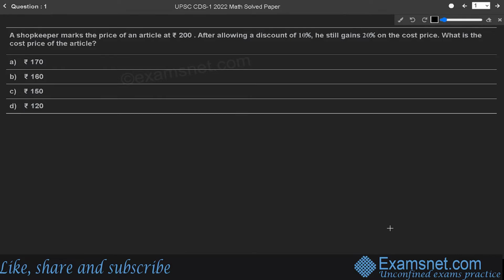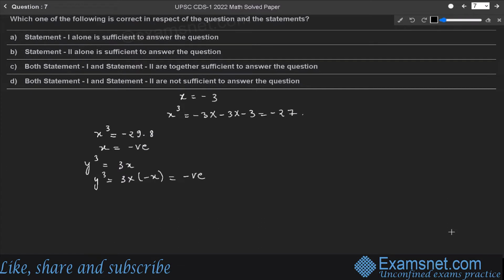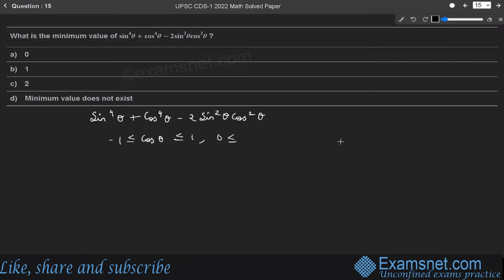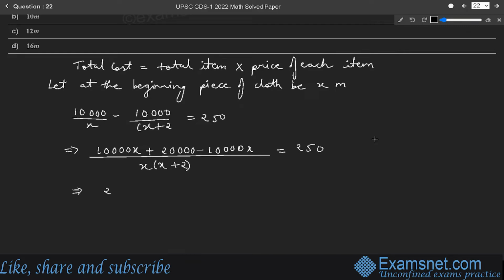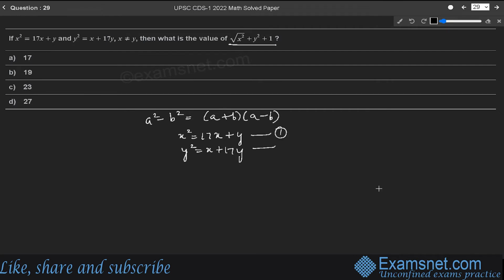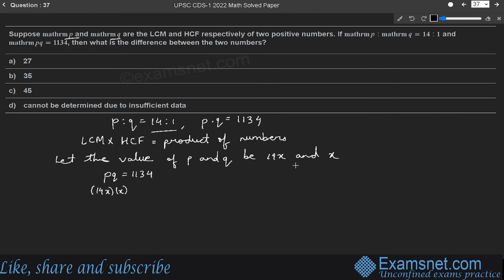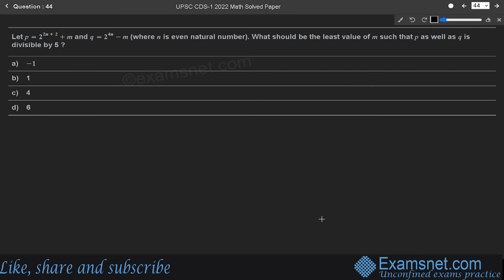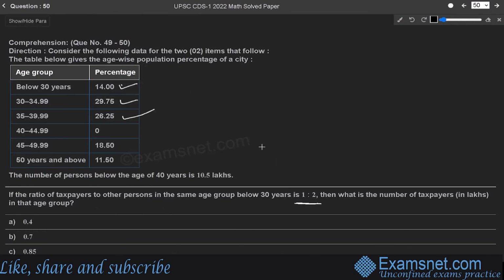CDS 1 2022 Solutions for Math paper with clear explanations for questions 1 to 50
➤ Jump to Questions :

00:00 - Intro
00:17 - Question 1
04:14 - Question 2
06:58 - Question 3
08:23 - Question 4
10:52 - Question 5
16:28 - Question 6
19:01 - Question 7
21:31 - Question 8
22:54 - Question 9
26:33 - Question 10
29:23 - Question 11
32:17 - Question 12
34:11 - Question 13
36:38 - Question 14
40:08 - Question 15
43:04 - Question 16
44:54 - Question 17
47:14 - Question 18
49:34 - Question 19
53:43 - Question 20
55:48 - Question 21
59:12 - Question 22
1:02:52 - Question 23
1:06:02 - Question 24
1:10:45 - Question 25
1:14:14 - Question 26
1:16:26 - Question 27
1:18:35 - Question 28
1:21:10 - Question 29
1:23:41 - Question 30
1:26:01 - Question 31
1:28:37 - Question 32
1:31:27 - Question 33
1:33:59 - Question 34
1:35:37 - Question 35
1:38:17 - Question 36
1:41:09 - Question 37
1:45:09 - Question 38
1:47:48 - Question 39
1:51:03 - Question 40
1:54:50 - Question 41
1:57:29 - Question 42
1:59:39 - Question 43
2:01:42 - Question 44
2:05:13 - Question 45
2:07:09 - Question 46
2:12:27 - Question 47
2:14:05 - Question 48
2:16:12 - Question 49
2:19:15 - Question 50